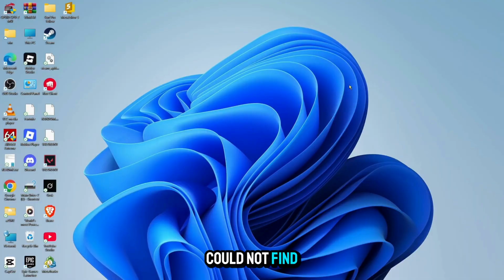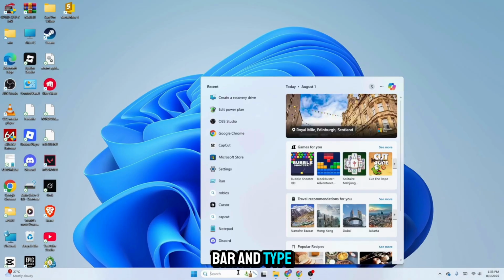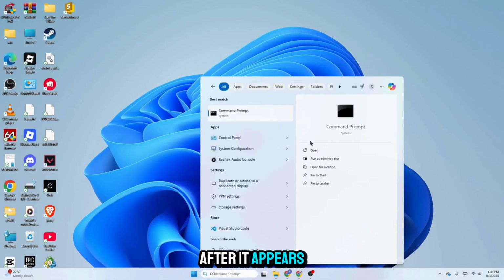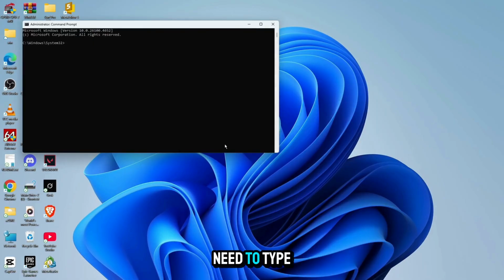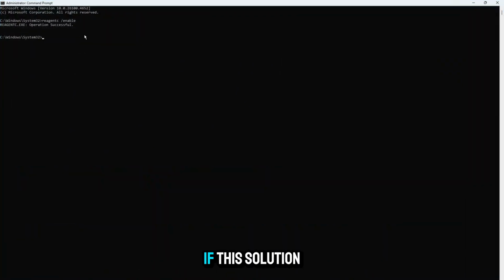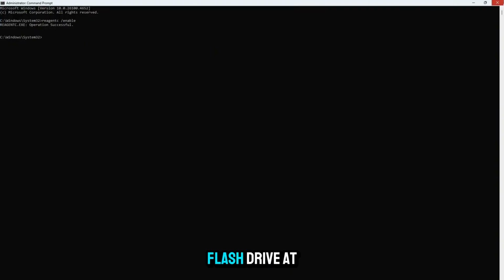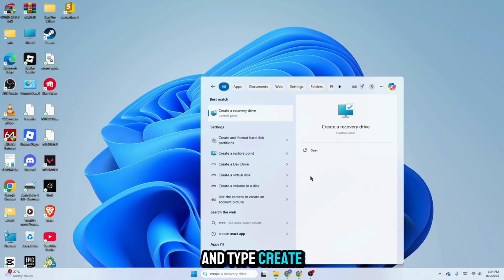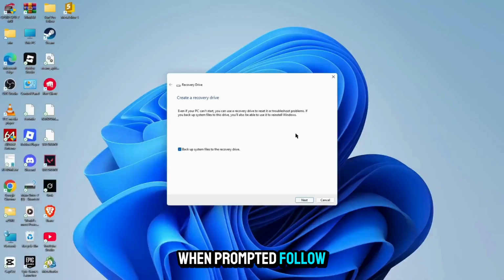How to Fix Could Not Find The Recovery Environment Windows 11 | Fix Can't reset Windows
Want to fix the “Could Not Find the Recovery Environment” error on Windows? In this step-by-step 2025 guide, we’ll show you exactly how to restore access to your recovery tools—whether you're trying to reset your PC or troubleshoot a startup issue. From enabling Windows RE to using advanced command line fixes, we break down all the legit ways to fix the missing recovery environment error the right way.

Timestamps:

00:00 – Intro
00:05 – Steps to Fix Missing Recovery Environment in Windows